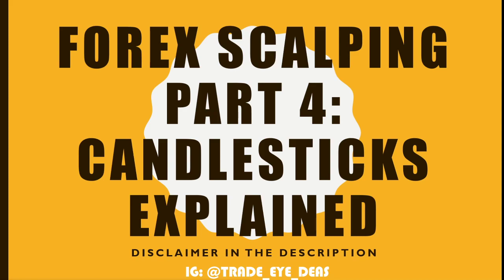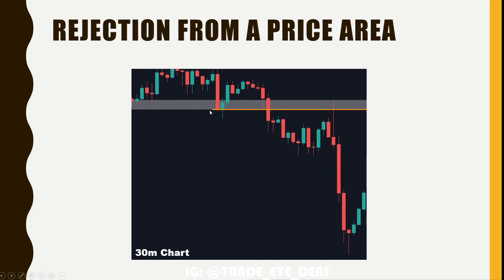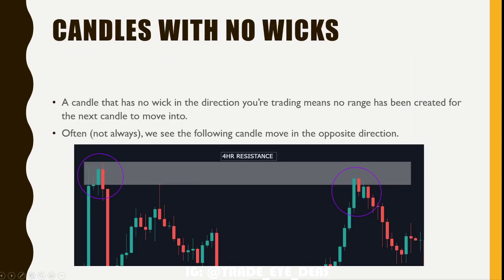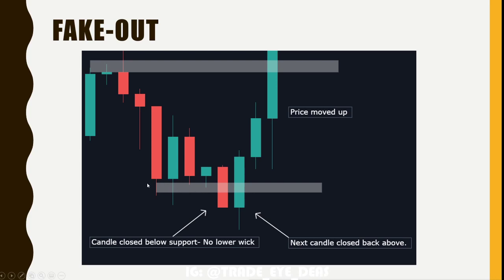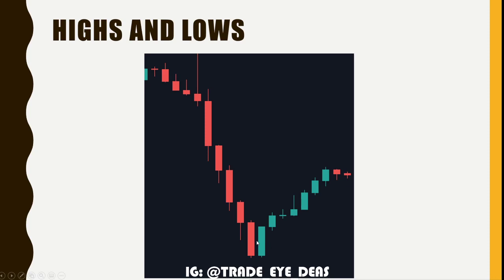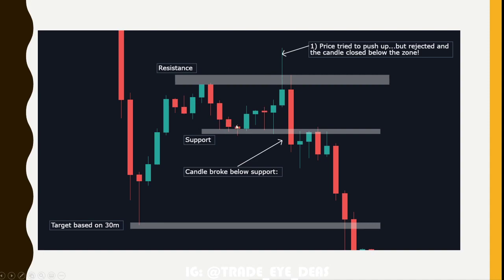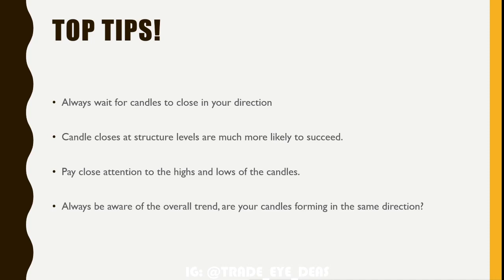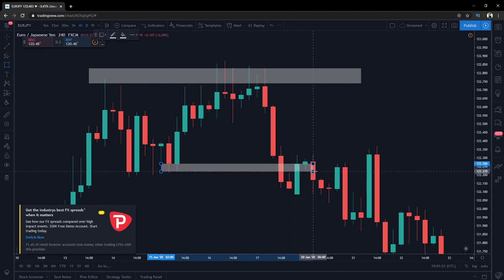Forex Scalping Part 4: Candlesticks Explained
In today's forex scalping video, I teach you how to read candlesticks and make sense of them in your own forex scalping strategies. Candlesticks form the absolute basics of trading and it's important you have the essential knowledge to approach them with confidence and understanding. If you liked today's candlestick video be sure to like the video!